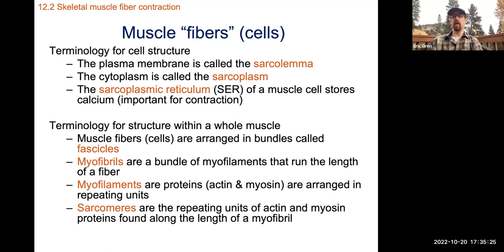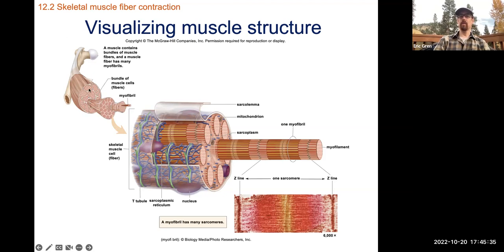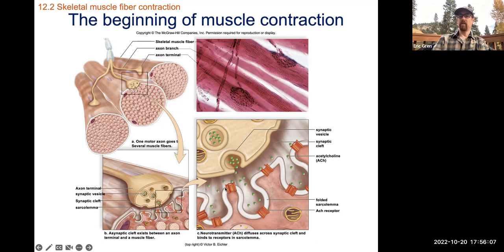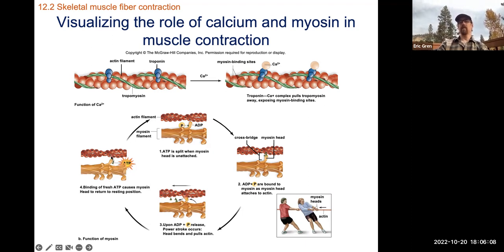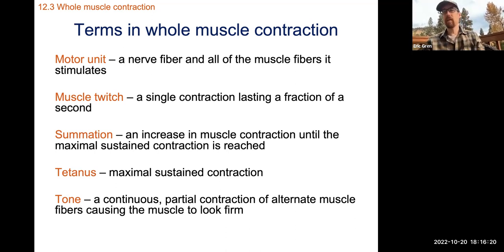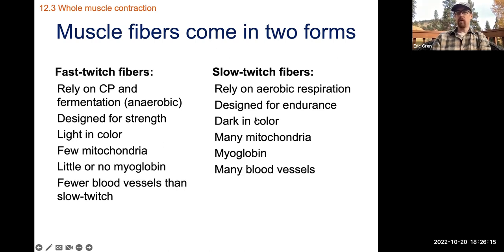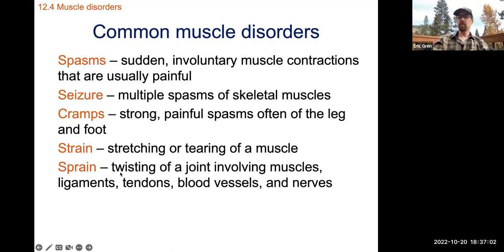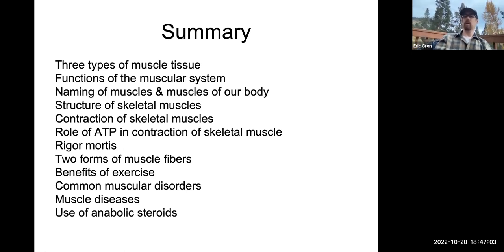BIOL 103 10-20-22 (Muscles pt 2)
This recording covers the second half of the Muscular System lecture. Because are not meeting in person today (Friday, Oct. 21, 2022), please be sure to watch this recording. Material discussed here will appear on the exam on Monday.